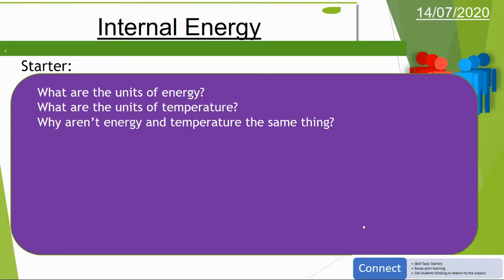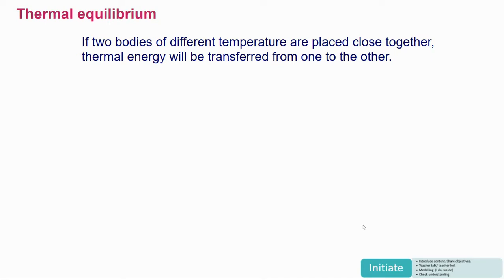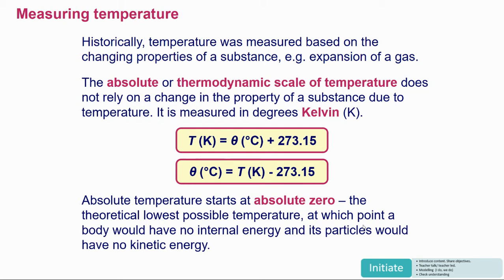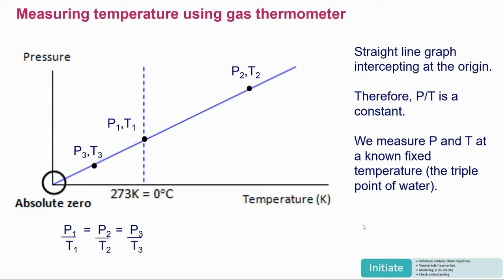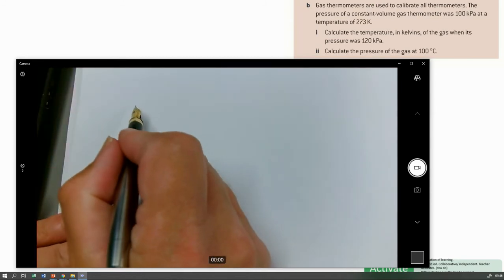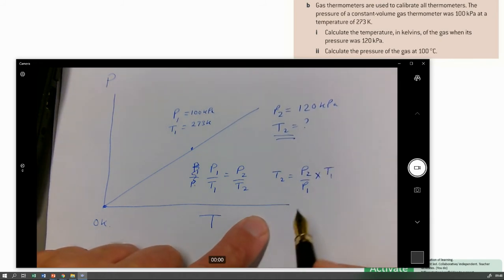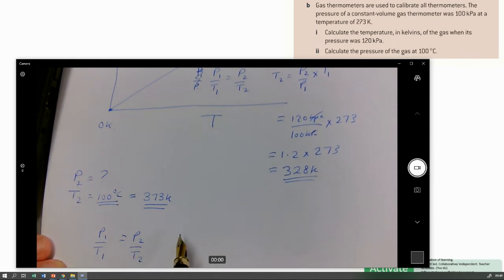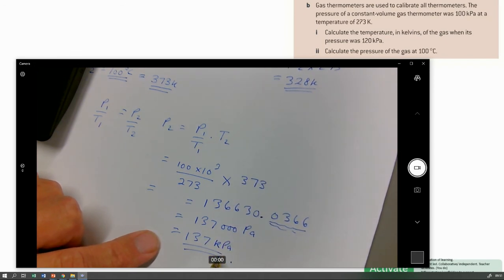Thermal Physics 1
Internal energy and an absolute scale for temperature